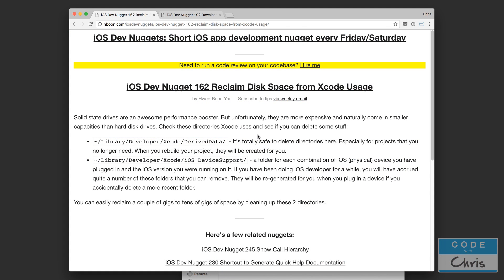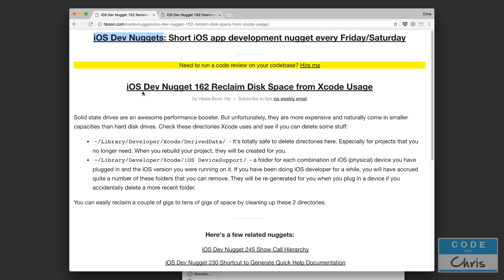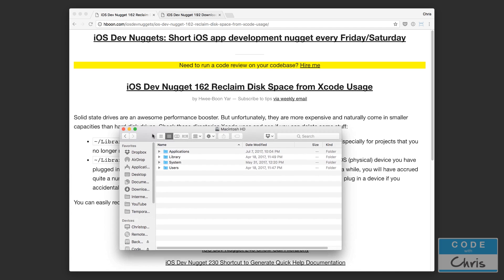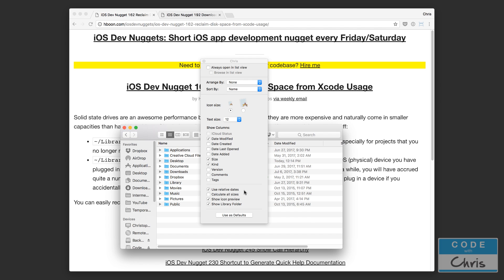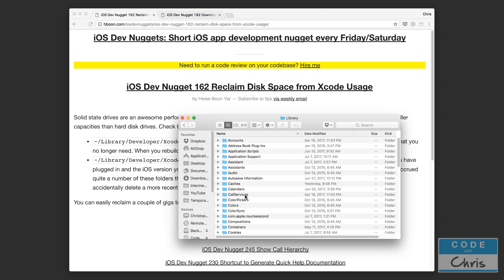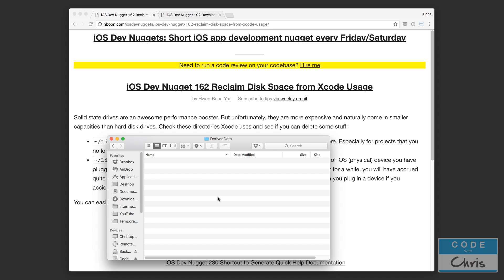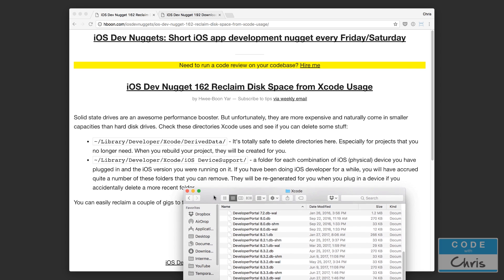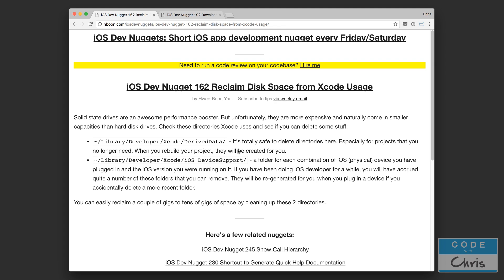Reclaim 16 GB of Hard Drive Space From Xcode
Here's a quick tip to reclaim hard drive space from Xcode. I got back around 16 GB!